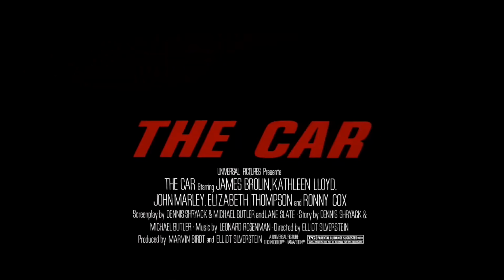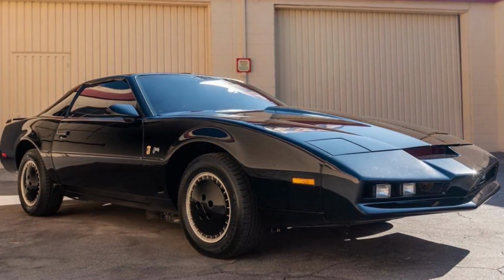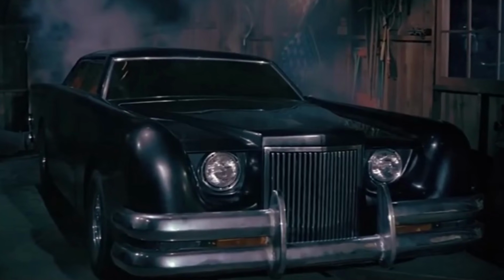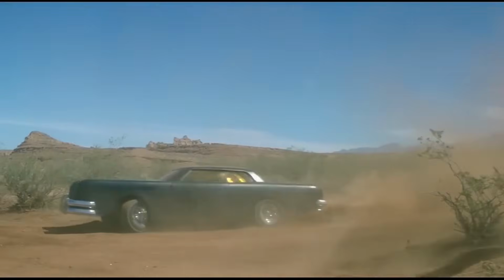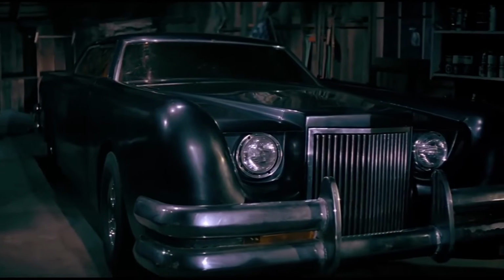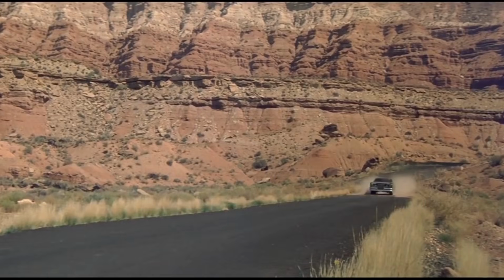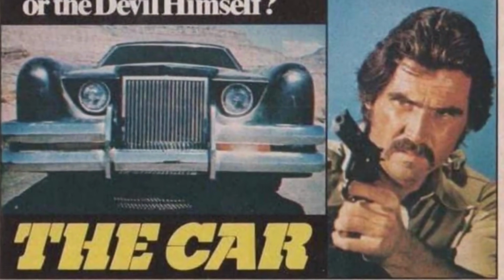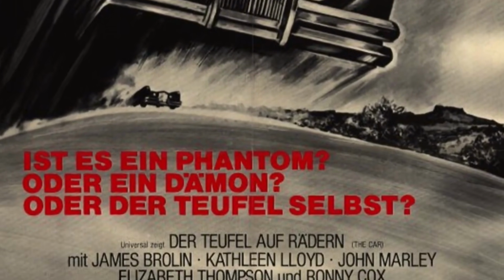THE CAR - The history of the Demon car & did ONE survive?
“The Car” was a horror movie released in 1977 about a demonically possessed car that roamed the roads southwest United States hunting people. It was meant to be an automobile version of shark movie “Jaws” but on land. Today we are going to look into The Car, the movie, the Lincoln Continental that became The Car,  and the rumors that one of the originals still exists somewhere but is hidden away.